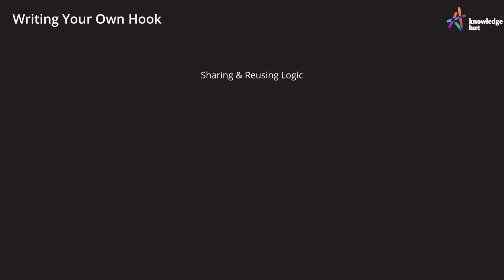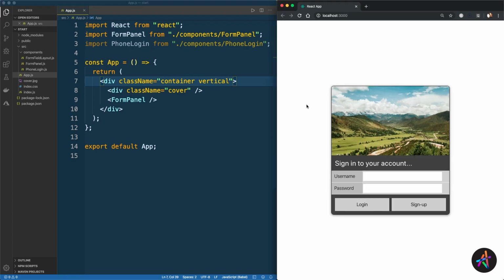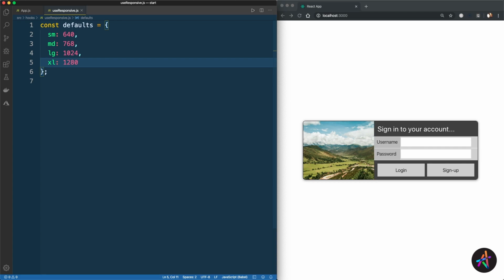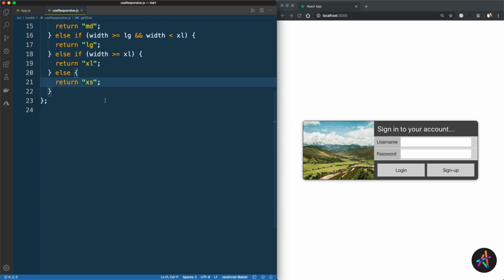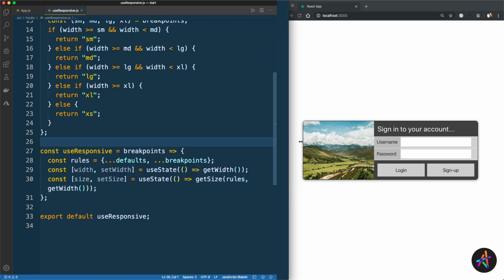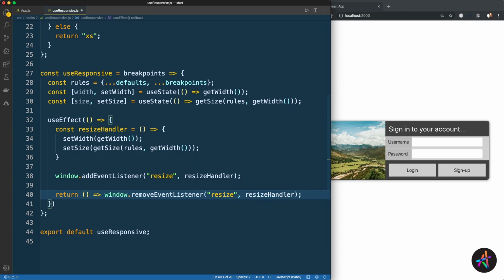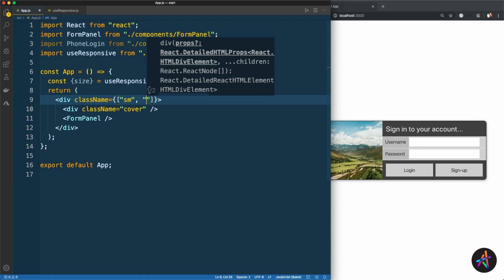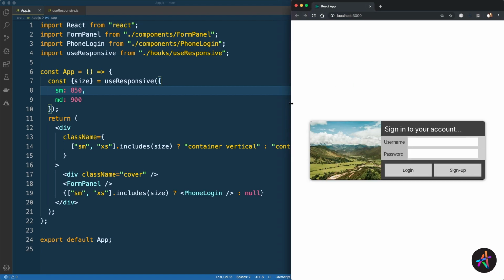10.6. Writing Your Own Hook | React Tutorial for Beginners | KnowledgeHut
In this informative YouTube video, we'll dive into the exciting world of React.js as we explore the art of crafting your own hooks. Whether you're a React novice or a seasoned pro, this tutorial will equip you with the skills to create custom hooks that streamline your React applications and enhance code reusability.

We'll cover the fundamentals of hooks, delve into the useState and useEffect hooks, and demonstrate step-by-step how to build your own custom hook from scratch. Join us for a deep dive into React's hooks, and empower yourself to write cleaner, more efficient code